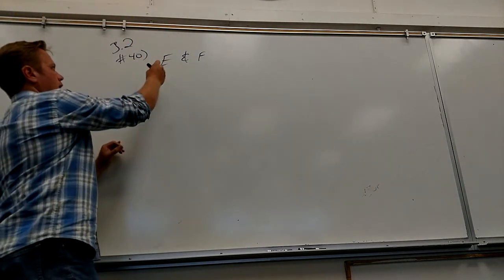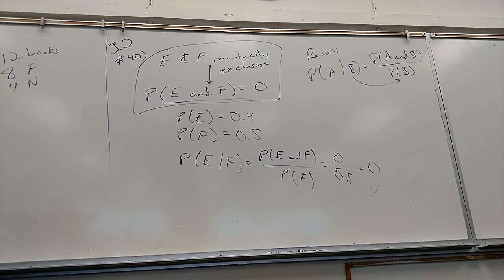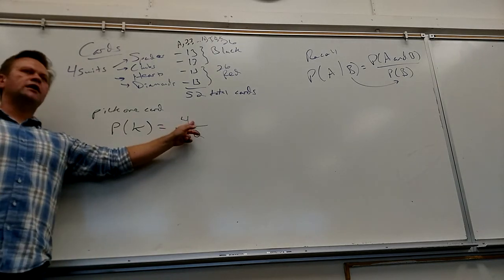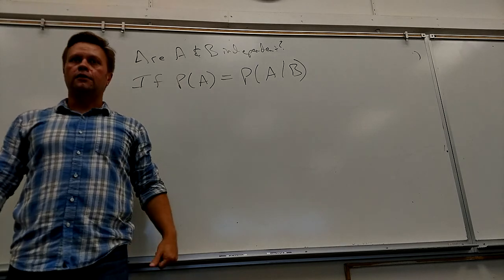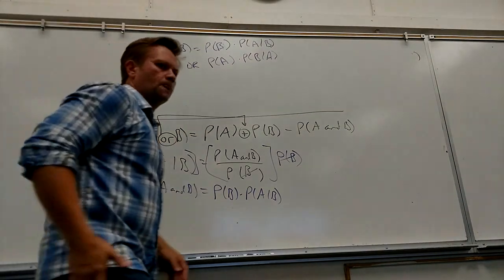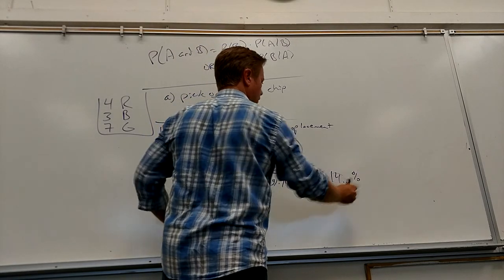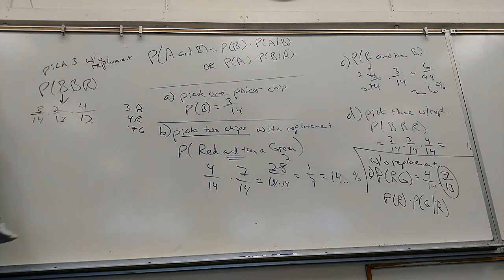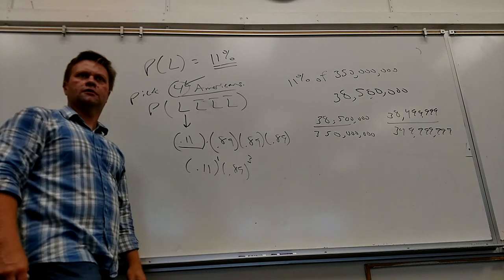Math 160, Sept 18 Lecture, part 1